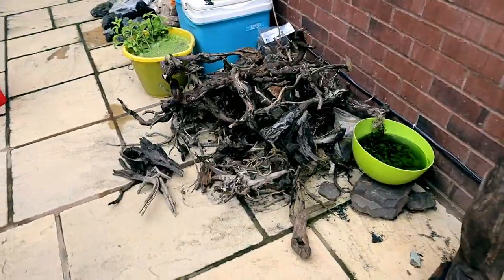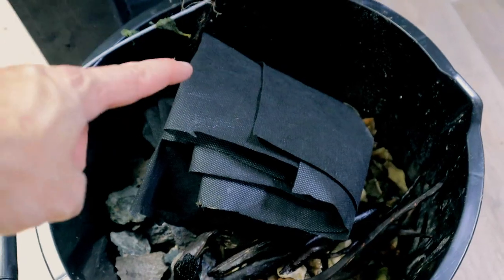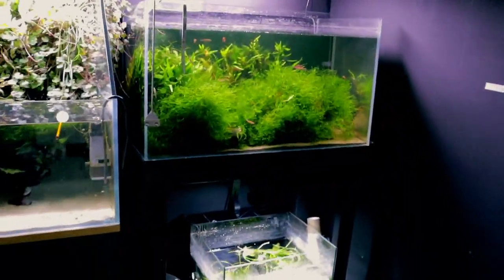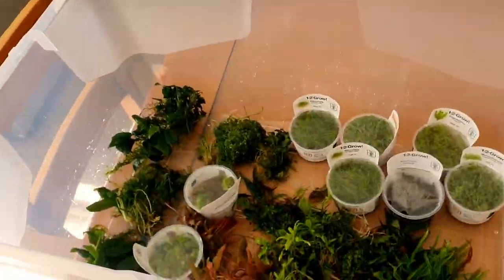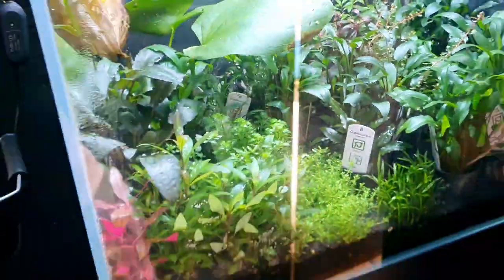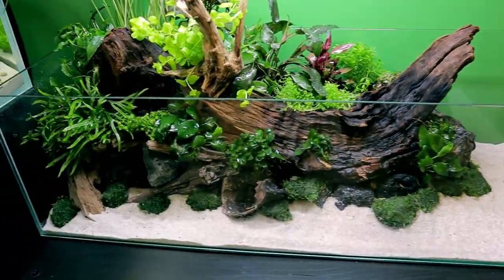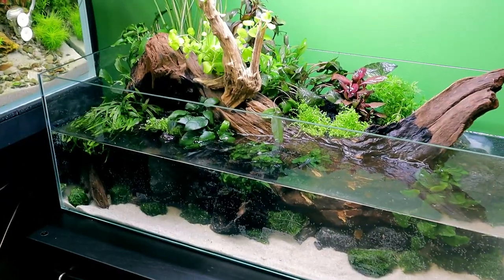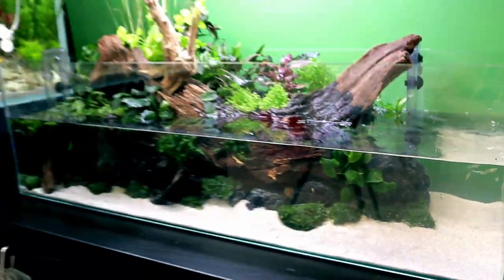Aquascape Tutorial: Indoor Mini Pond Aquarium (How To: Full Step By Step Guide, Planted Fish Tank)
Aquascape Tutorial: Indoor Mini Pond (How To: Full Step By Step Guide, Planted Fish Tank)

I went for a bit of a different style with this one. Minimal look in the underwater section, keeping it very basic. I love the way it turned out and I hope you do as well :)

Light: US UK
Filter: US UK
Fogger: US UK
Tropica Nutrition Capsules: UK US
Stand: US UK
Camera: US UK
Lighting: US UK
Mic: US UK